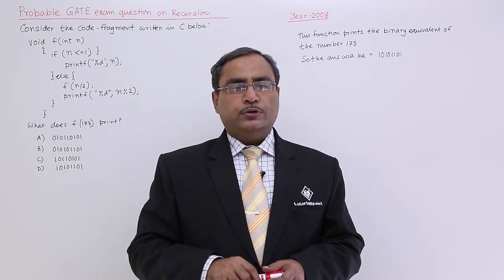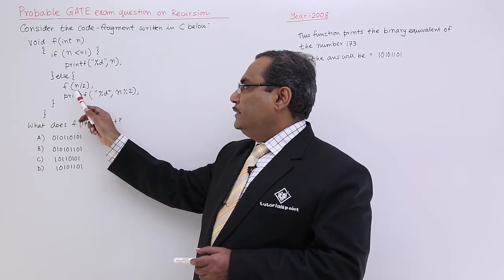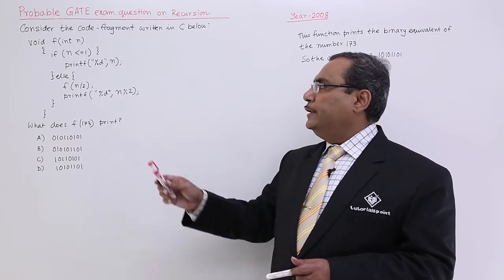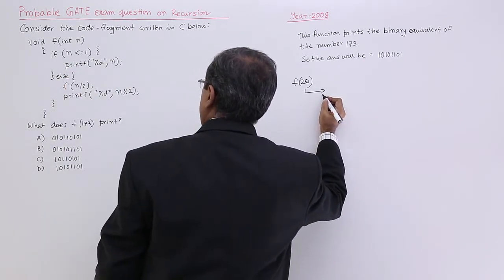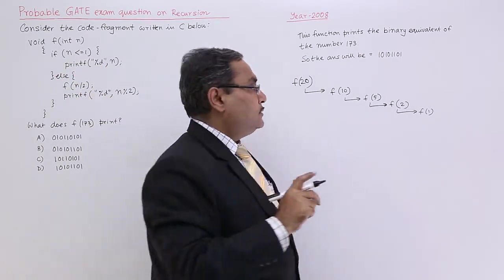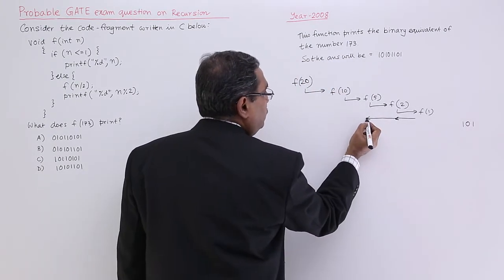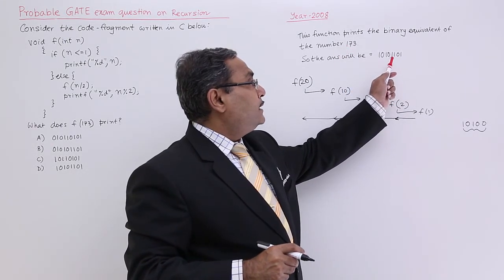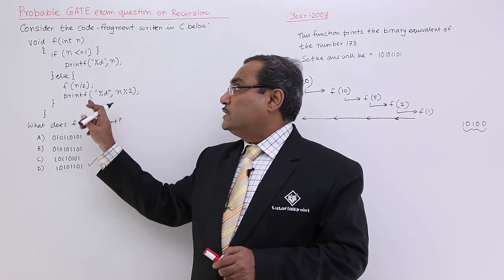Recursion GATE Exercise 1